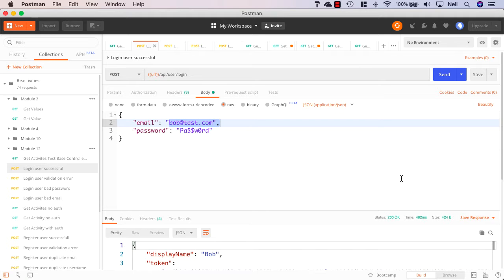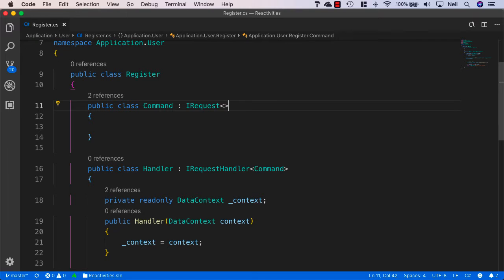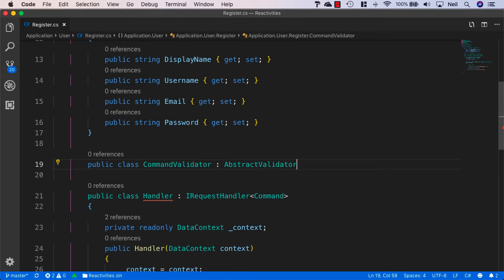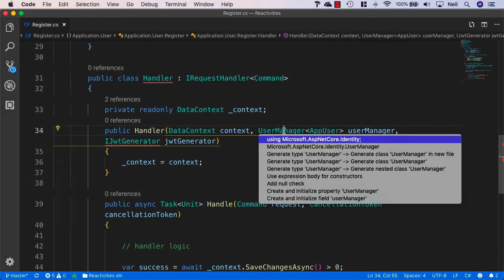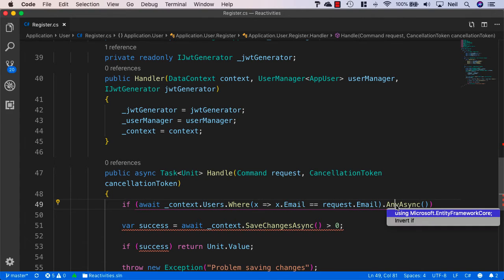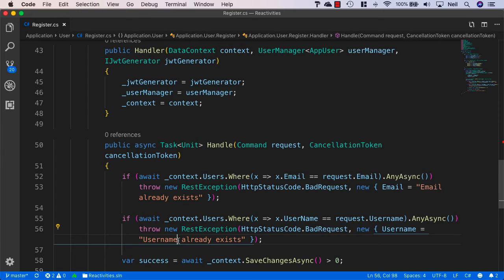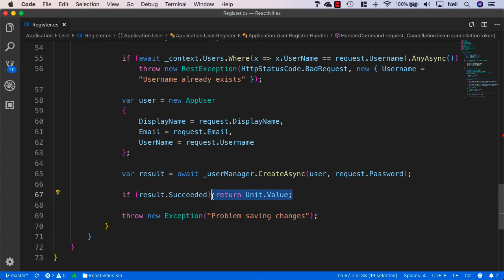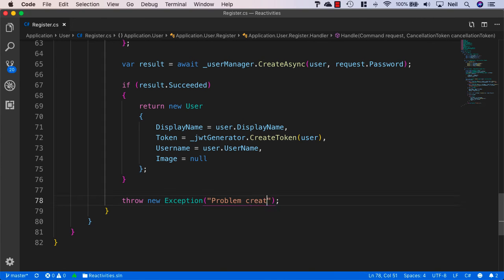18 Adding a Register Handler